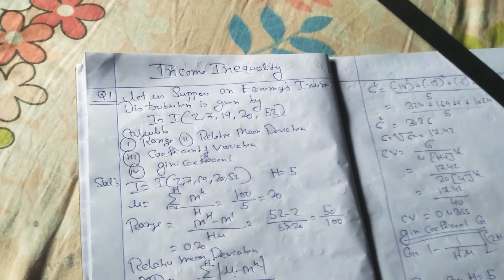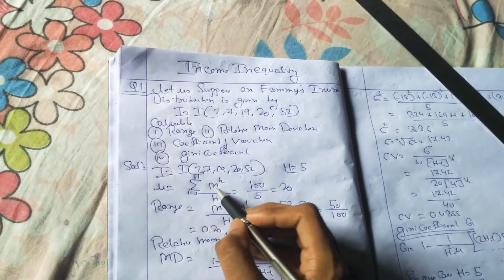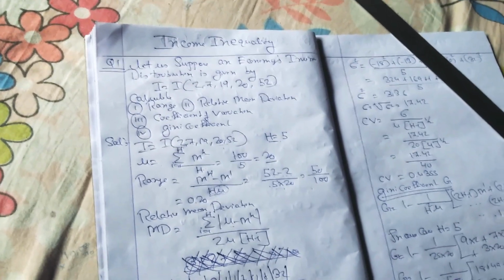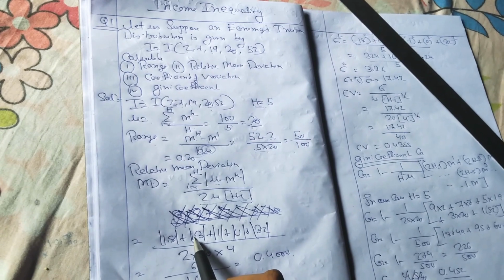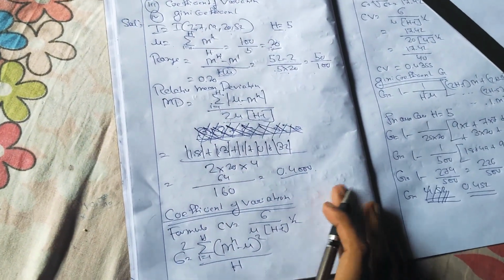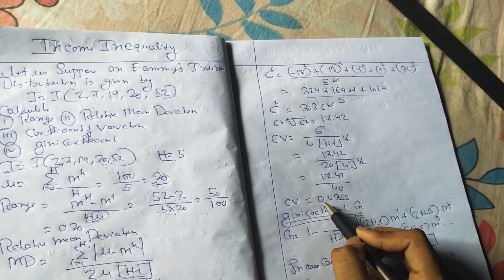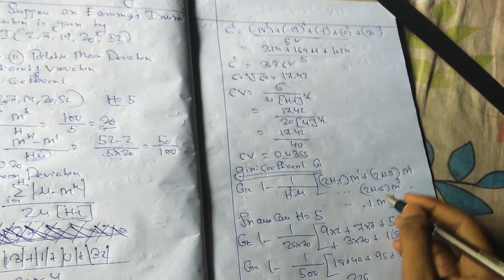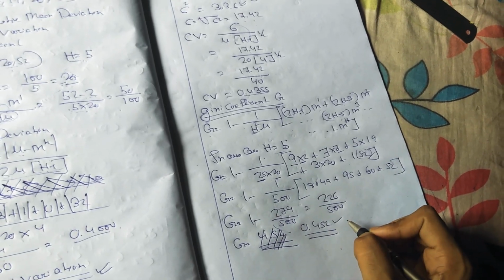STATISTICAL MEASURES OF INCOME INEQUALITY